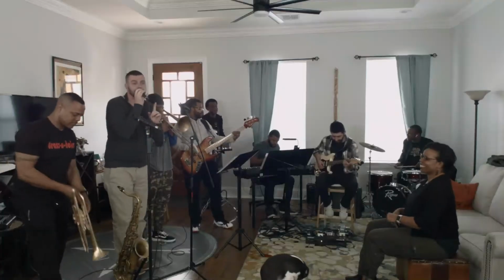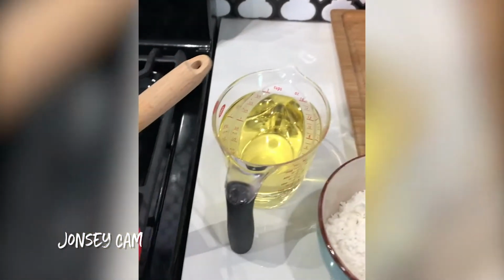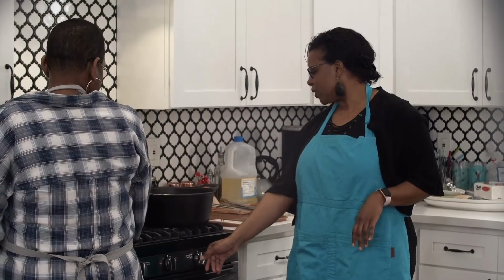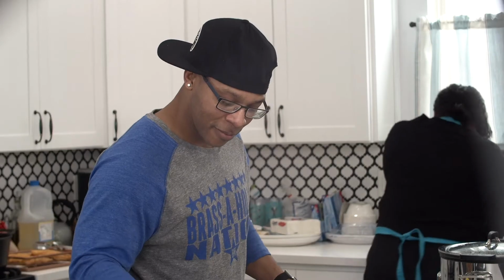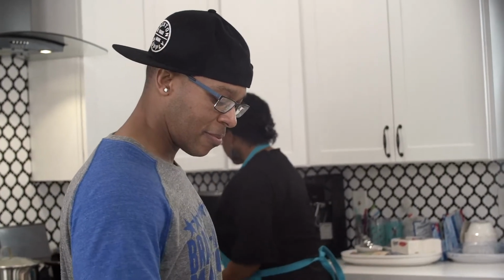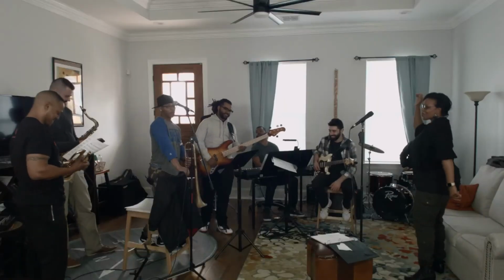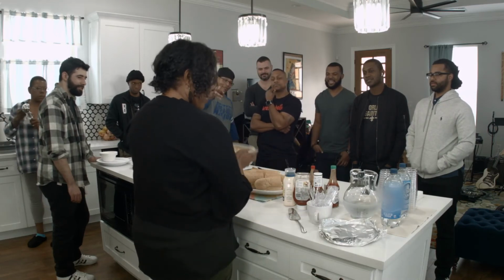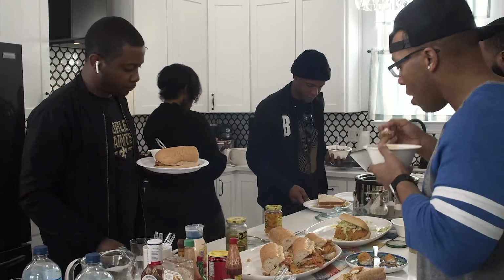New in Town | Episode 3 | Brass-A-Holics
NEW IN TOWN-- exploring New Orleans with a mic and a fork.

EPISODE 3: BRASS-A-HOLICS
In the series finale, the world-famous Brass-A-Holics stop by to play a tune and… plot twist… rehearse a brand new song Allyssa wrote to record with the band. And… plot twist again… they will be the first to test Allyssa’s new gumbo and poboy skills (recipes on the NEW IN TOWN YouTube page)!

ABOUT THE ARTISTS

Band Members:
- Tannon Williams, Trumpet/Vocals
- Robin Clabby, Tenor Sax/Vocals
- Winston Turner, Trombone
- Jay Winfield, Keyboard
- Max Bronstein-Paritz, Guitar
- Joshua Hawkins, Bass
- Reginald Nicholas, Drums
- Dwayne Muhammed, Percussion